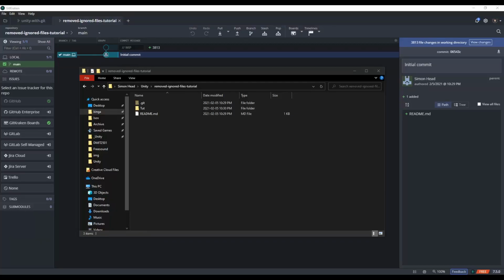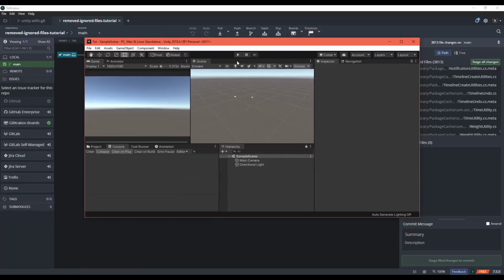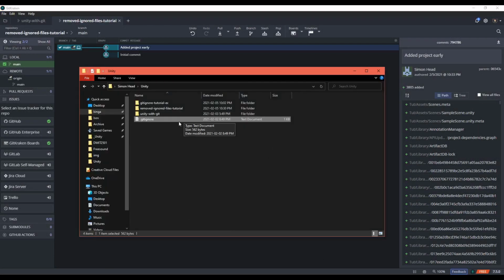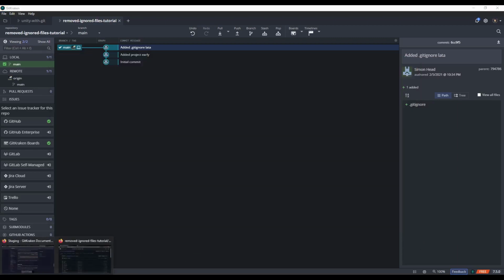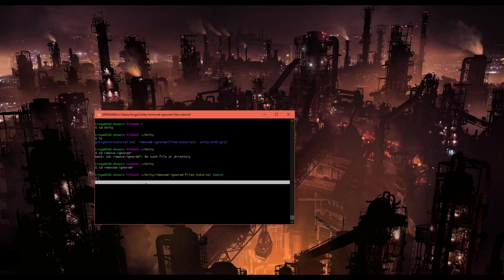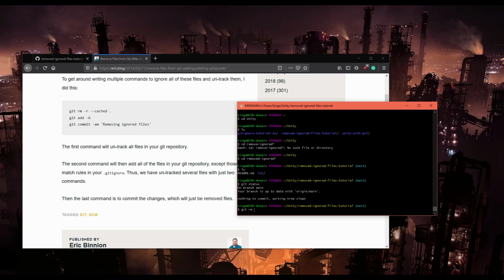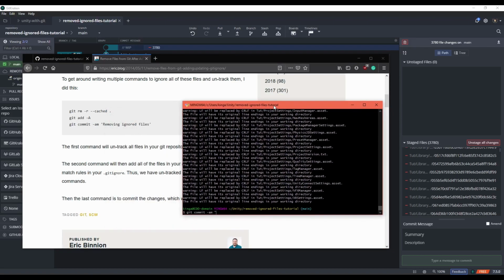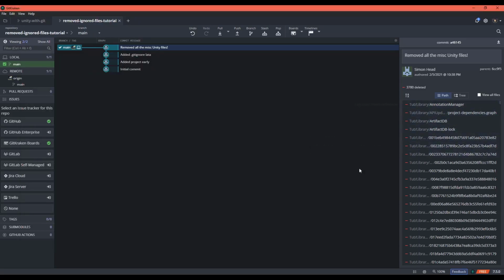Unity with Git | Bonus: Removing files after adding the .gitignore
Walkthrough for those who may have added the .gitignore after the Unity project.